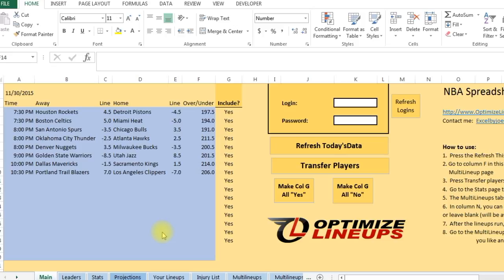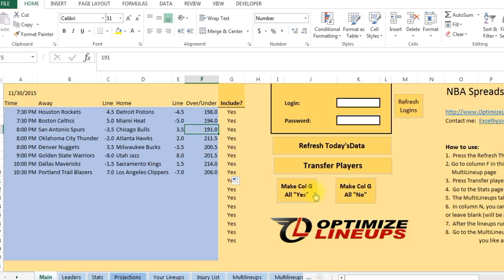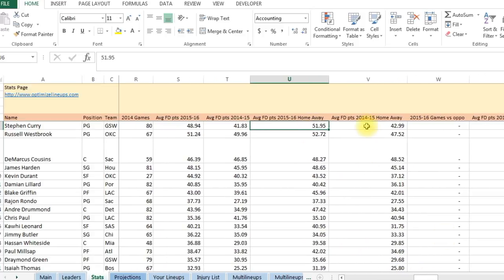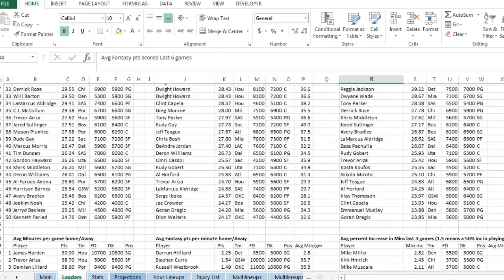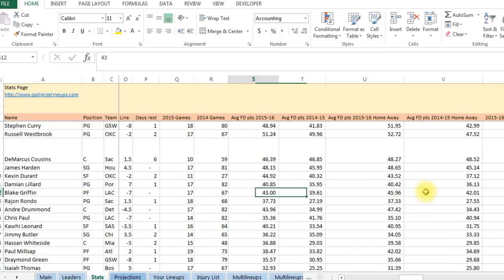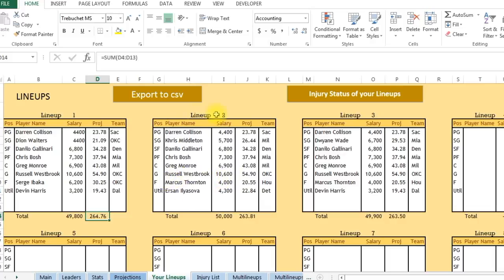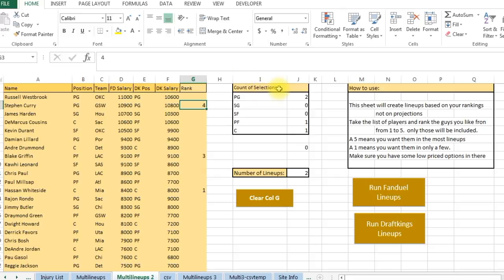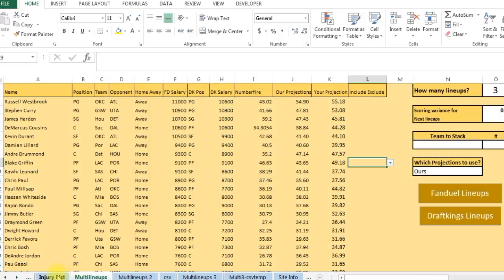Guide To Using Daily Fantasy Sports Spread Sheets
This video is a must watch for all Daily Fantasy Sports fans that use spread sheets. Here, we use an NBA spread sheet for an example. Make sure you use our tips and strategies to assemble your lineups and win big!